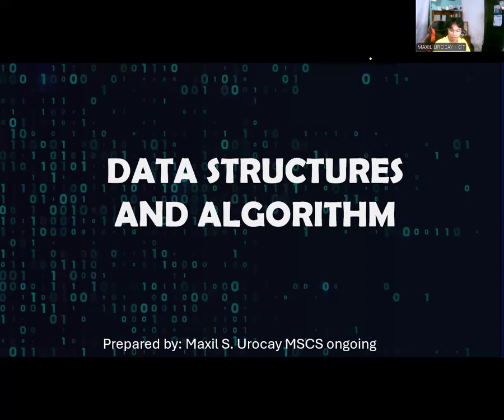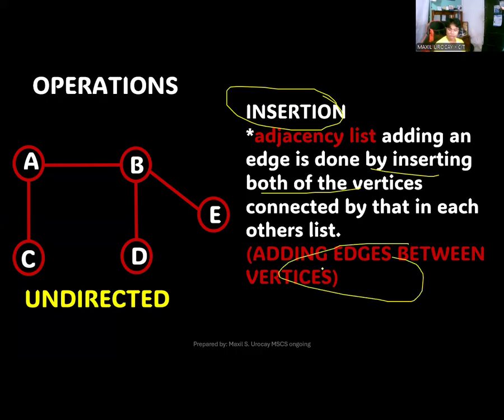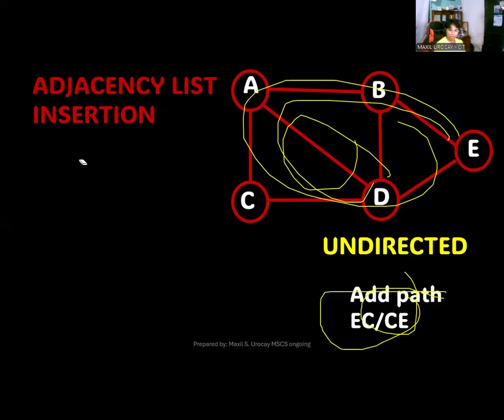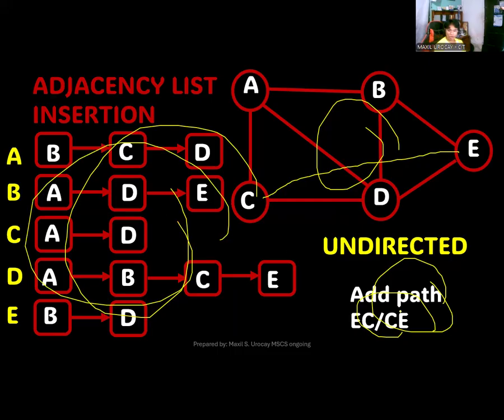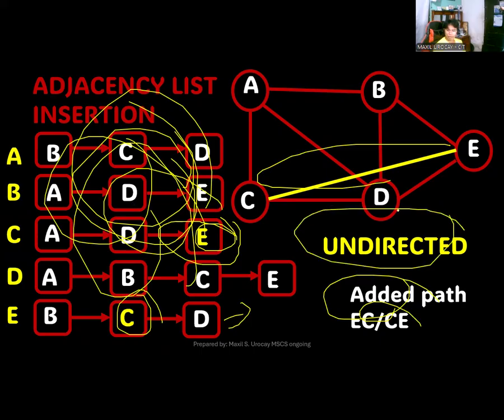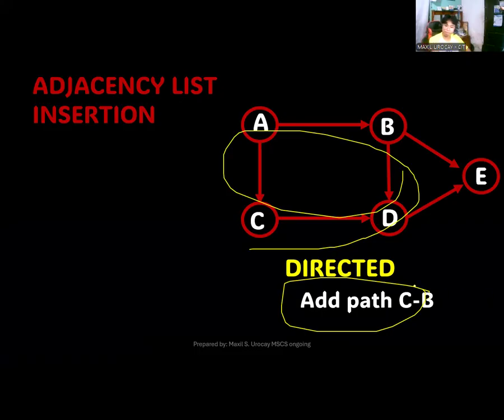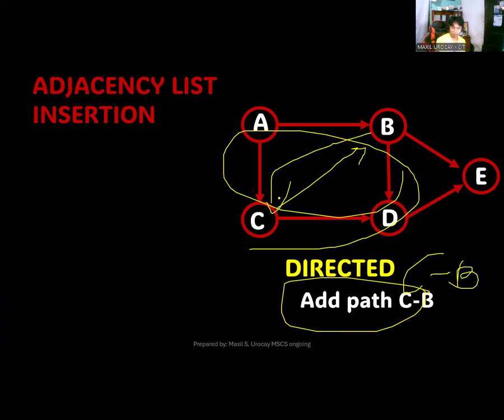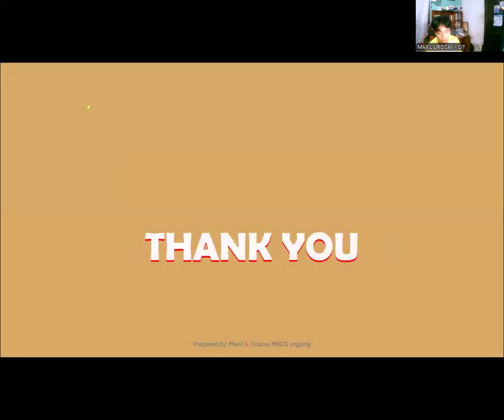EDGE INSERTION OPERATION (GRAPH) BY USING ADJACENCY LIST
EDGE INSERTION OPERATION (GRAPH)
UNDIRECTED GRAPH AND DIRECTED GRAPH